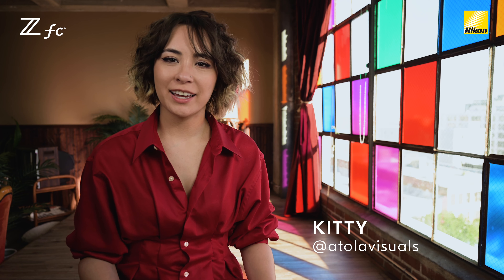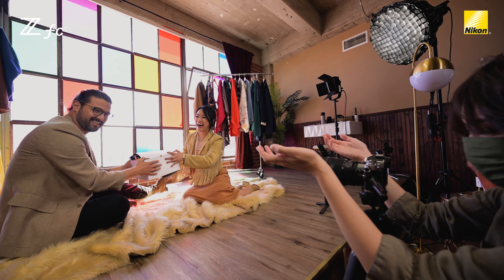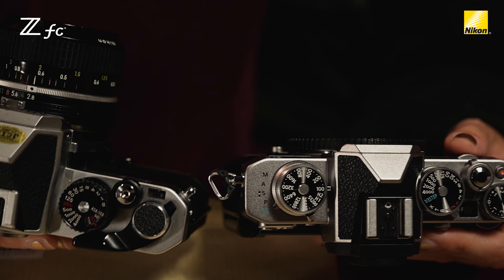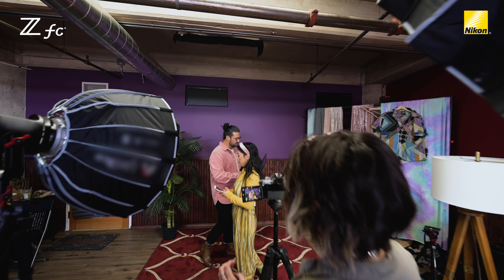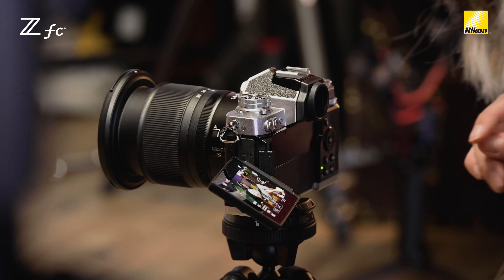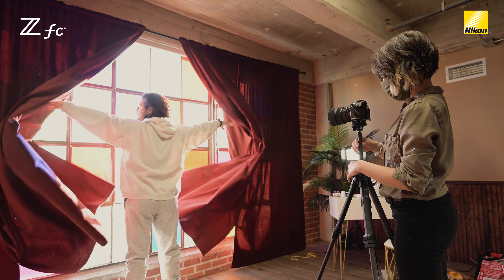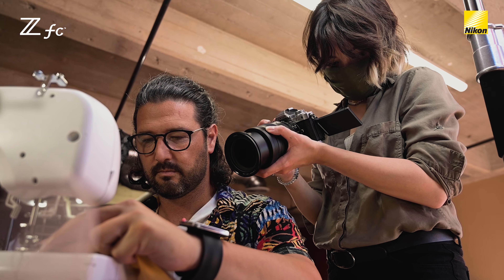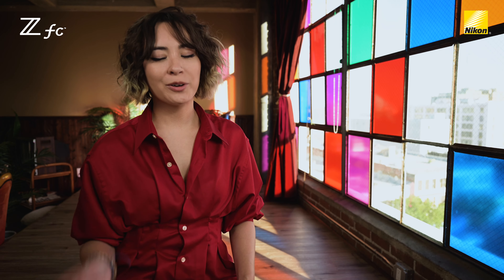MEND | Detrás de las cámaras con Kitty Peters y la Mirrorless Nikon Z fc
Content Creator y la camarógrafa Kitty Peters, también conocida como @AtolaVisuals, nos lleva detrás de las cámaras de su filmación con la cámara mirrorless Nikon Z fc.

Su cortometraje "Mend" filmado en 4K UHD es un juego de estilo clásico, reciclado a nuevo y actual, ¡al igual que la cámara Z fc!

La Nikon Z fc es un diseño clásico fusionado con la última tecnología mirrorless Z. Lo suficientemente compacta para llevarla a todas partes, todo el tiempo.

Con controles analógicos táctiles, una pantalla LCD especial para vlogging de ángulo variable, AF híbrido rápido y funciones avanzadas de video 4K UHD.